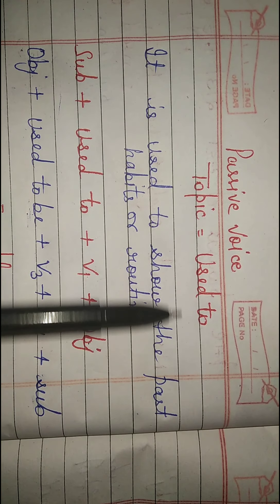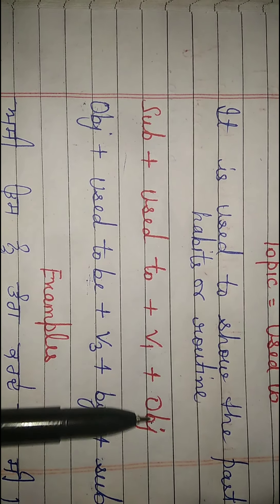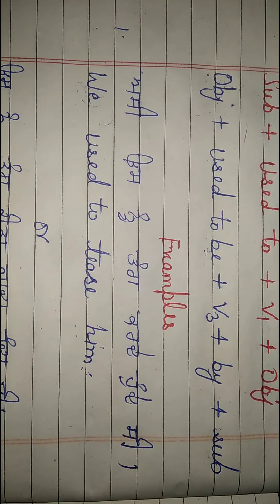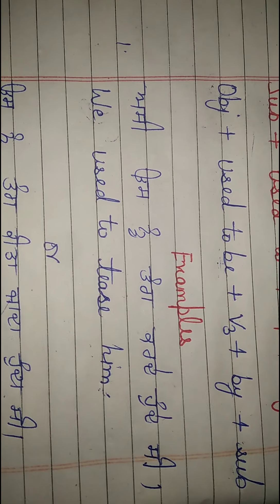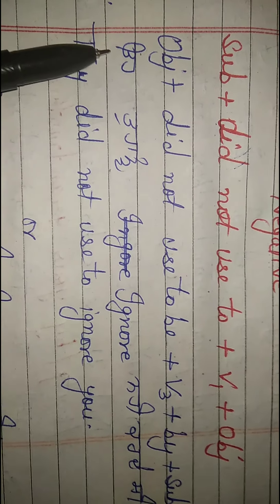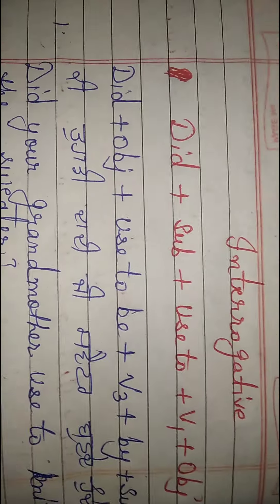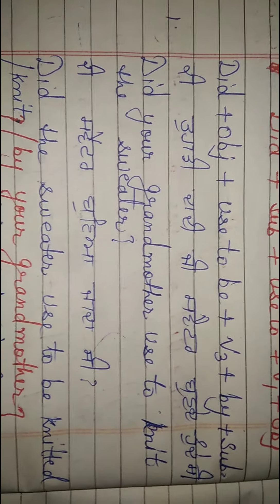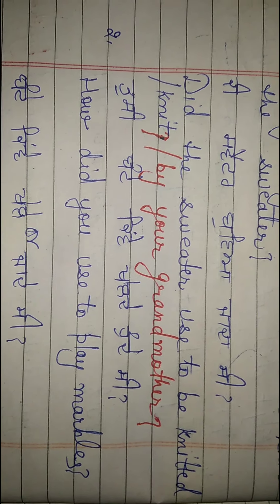Passive voice "Used to"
Learn the use of (used to be +v3) in this video and share , like it maximum.